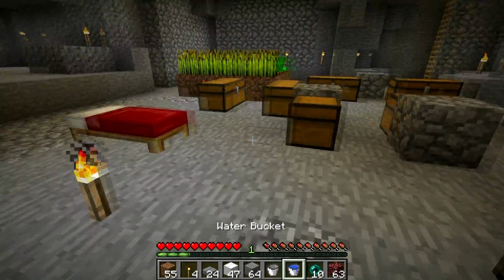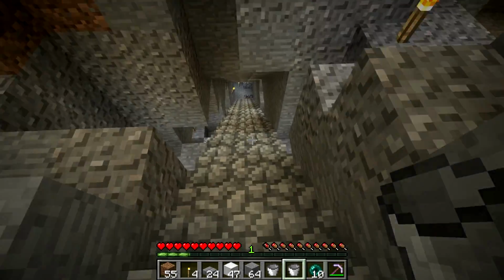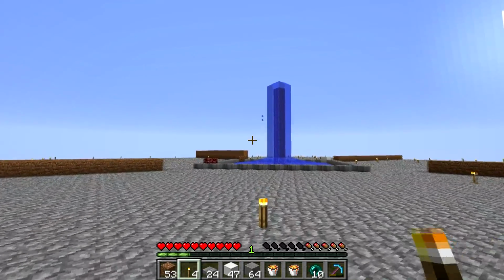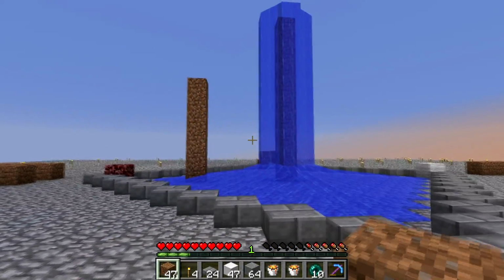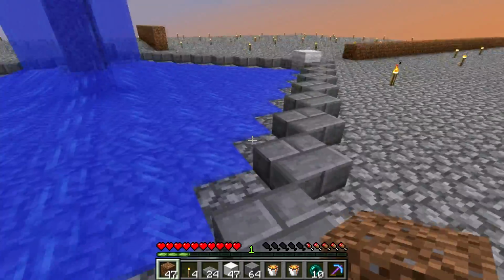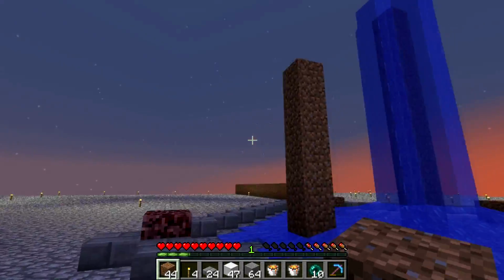Minecraft Episode 40 - The Fountain of Madness Begins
Gryphon has done her typical over-the-top design yet again. After...minorly increasing the space of the garden/farming area, she begins work on the centerpiece of the whole thing, its fountain! Episode 40 of the Gaming Gryphon's Minecraft series.